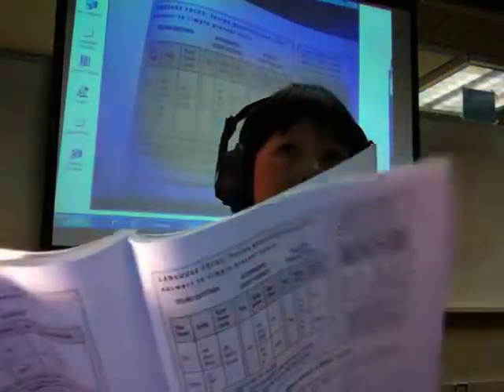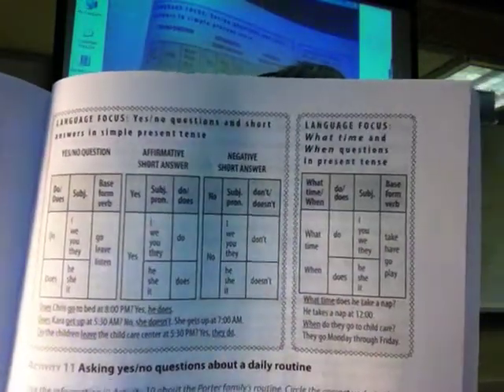English for Child Care Ch7 Act11 Yes/no questions & short answers in simple present tense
Chapter 7 Toddlers. Language Focus: Yes/no questions and short answers in simple present tense. Activity 11 Asking yes/no questions about a daily routine.
-Marsha Chan

[IMG_1136.MOV]